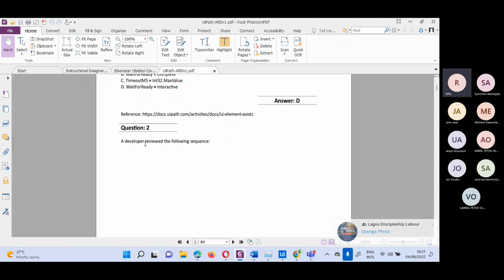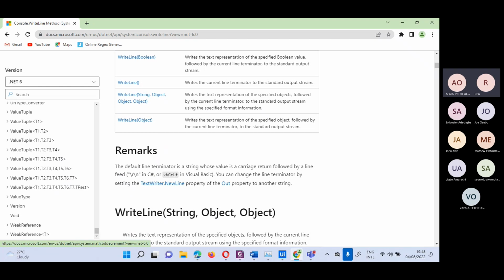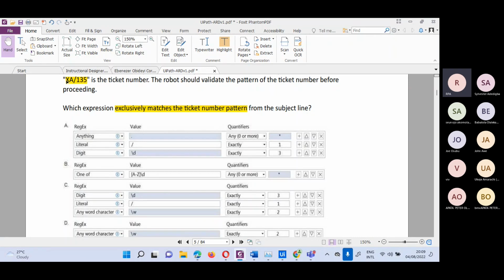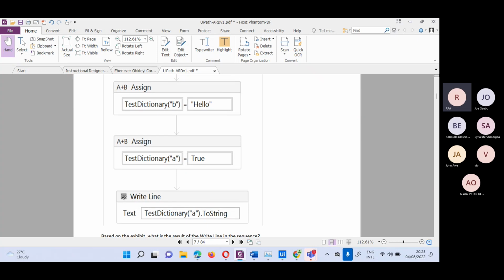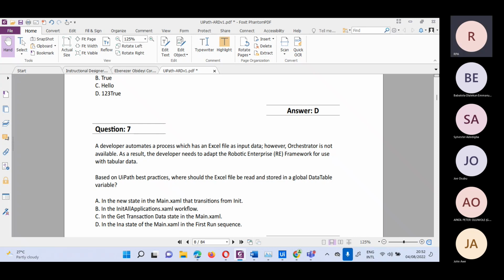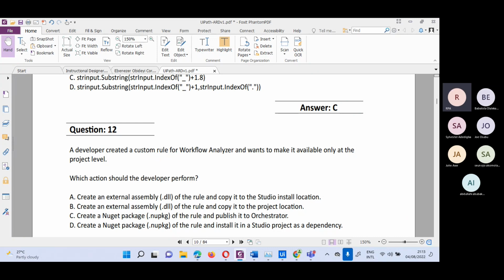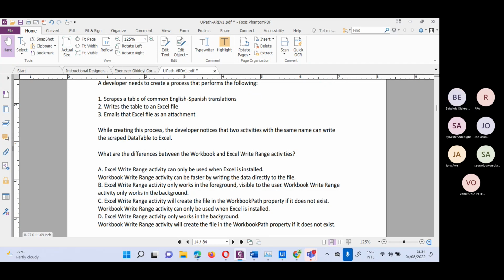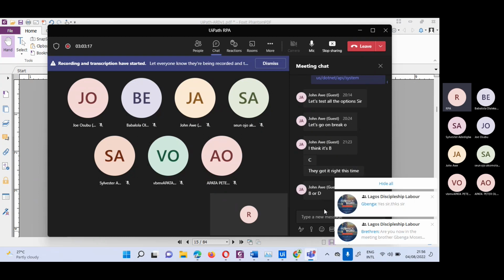UiPath RPA Thursday, August 04, 2022 Advanced Class Recording